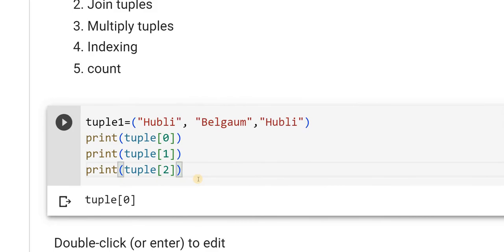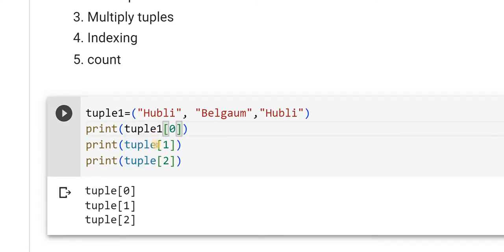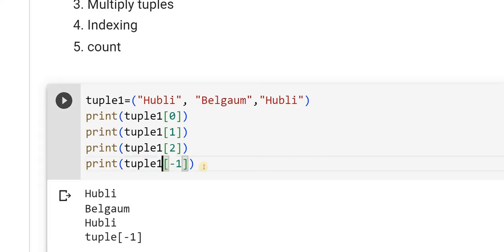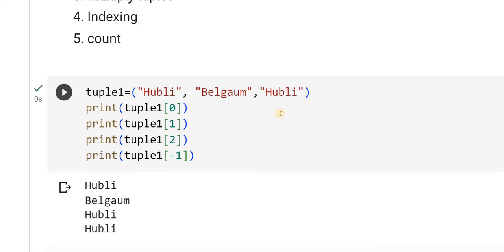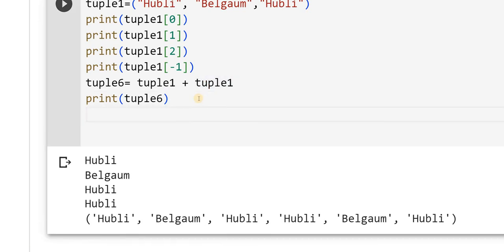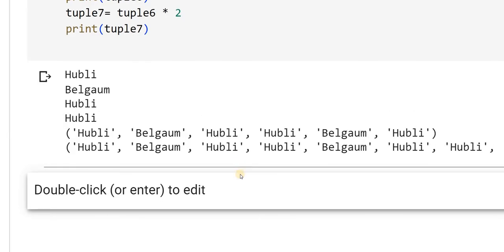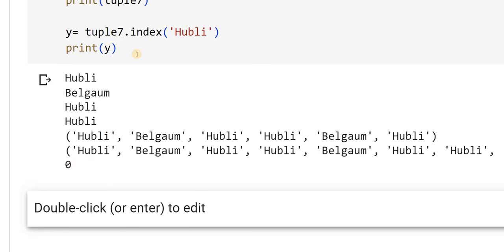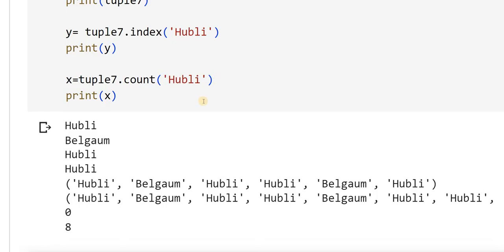11_Tuples operations in Python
This video helps you to have hands-on over the tuple operations. This is a continuation video, if you have not watched the previous video please click the following link